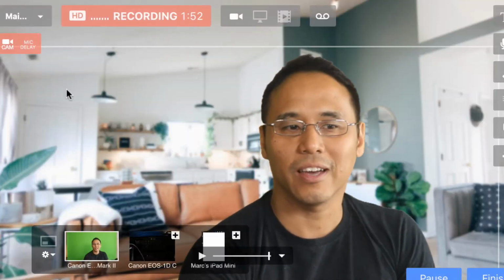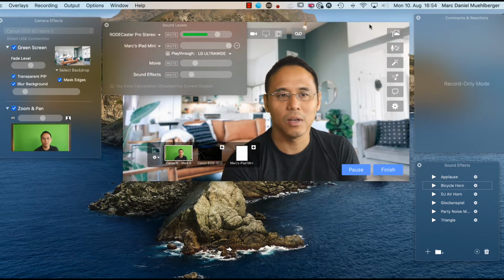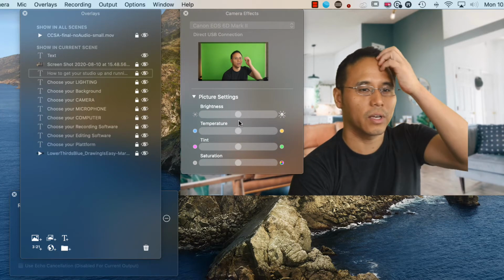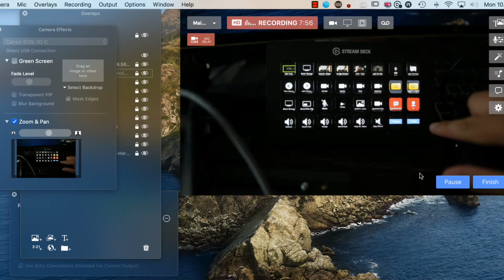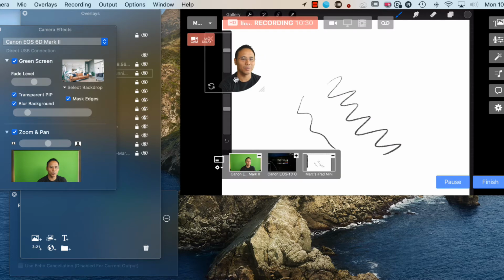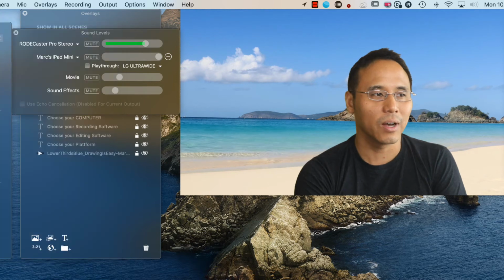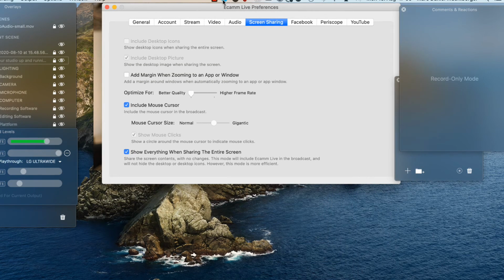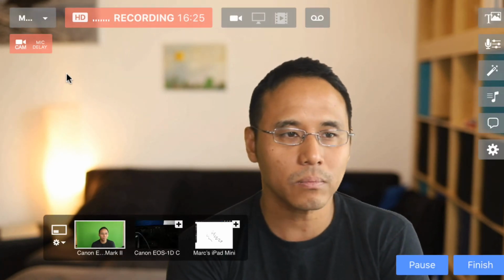An overview of ECAMM for Livestreaming and Recording Video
If you plan to live stream to your audience and own a Mac,
then ECAMM is the way to go!

Here's a short video, where I walk you through ECAMM Live with a couple of tips and tricks along the way.

As always, I am a partner of the links I share, so I may or may not earn a little commission if you sign up through my link.

Marc